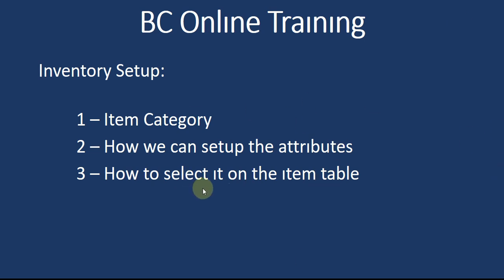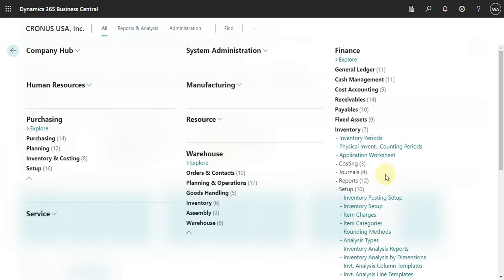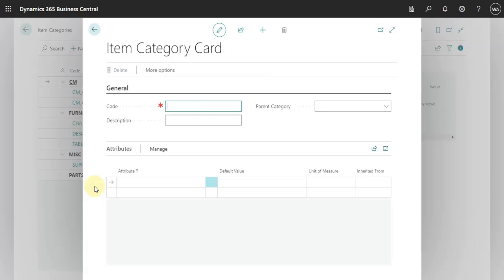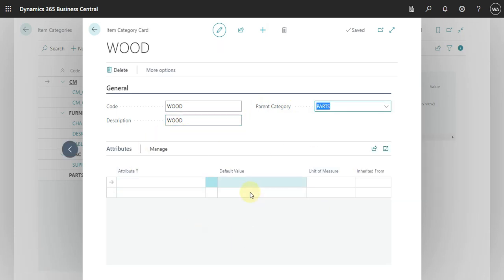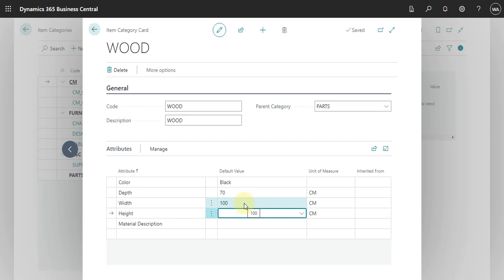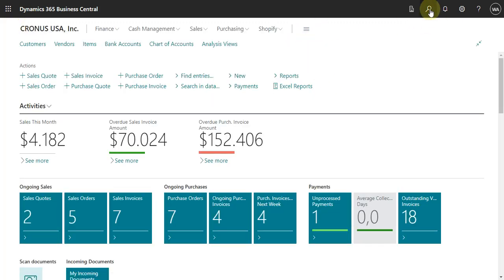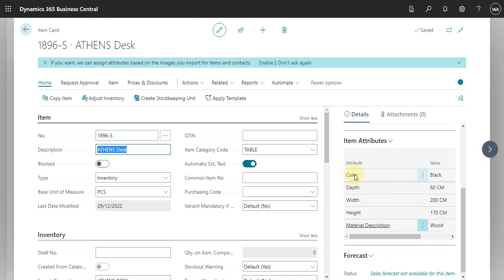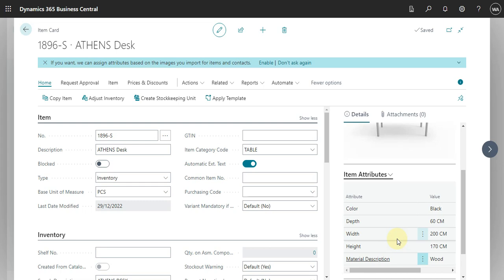BUSINESS CENTRAL LESSON 43 ITEM CATEGORY (Business Central Training)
Welcome to this Business Central training video where we will be discussing the concept of item categories in Microsoft Business Central, formerly known as Microsoft Dynamics NAV or Navision.

In a business environment, it is essential to keep track of inventory items and categorize them based on their characteristics, such as type, size, color, and so on. Item categories provide a way to classify these items and help in organizing them efficiently.

Business Central's item category feature allows you to create and manage various categories to which your inventory items can be assigned. You can define the properties of an item category, including a default unit of measure, location, and costing method. Moreover, you can create subcategories to further organize items under a particular category.

The item category feature also enables you to set up default values for various fields such as purchasing, sales, and inventory. For example, you can set the default sales tax group, the default vendor for purchasing, and the default location for the item. This saves time and effort by eliminating the need to set up these values for each inventory item manually.

In addition, item categories can be used to control the visibility of inventory items in different areas of the application. For instance, you can restrict the view of certain items to specific departments or users, such as sales representatives or warehouse managers.

Overall, item categories are an essential tool for inventory management in Business Central. By using them effectively, you can streamline your inventory organization and save time on repetitive tasks. We hope this Business Central tutorial has been helpful in understanding the concept of item categories.